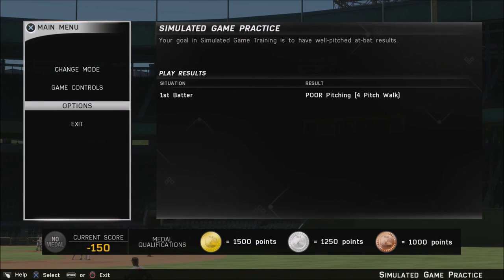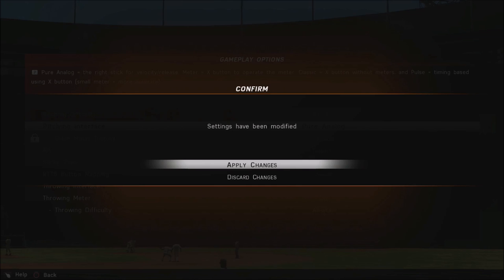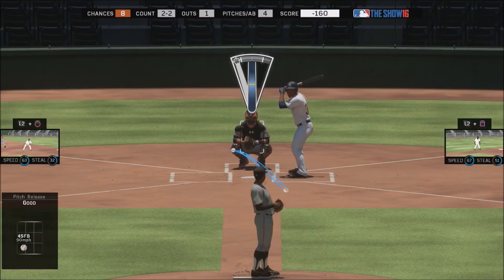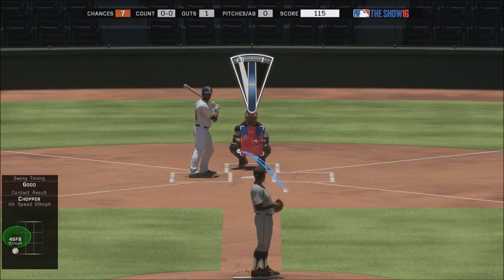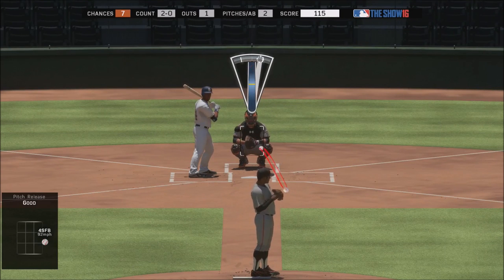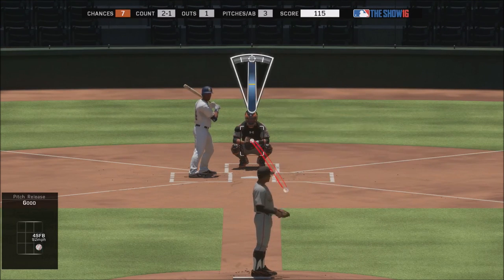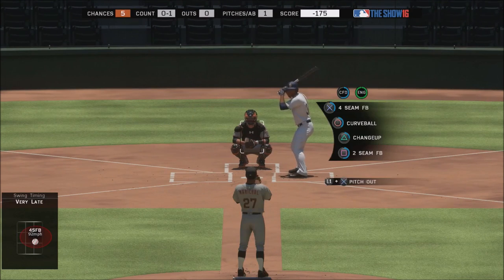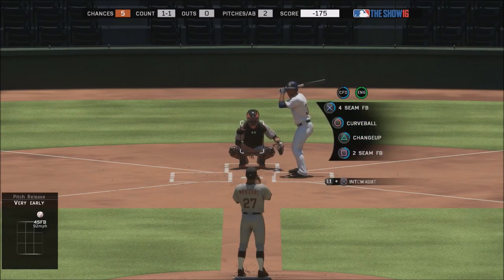MLB The Show 16 Pitching Tips: Pure Analog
This year I can truly say that Pure Analog Pitching is the most satisfying and .Check out the full article